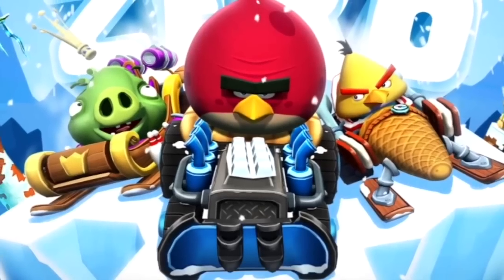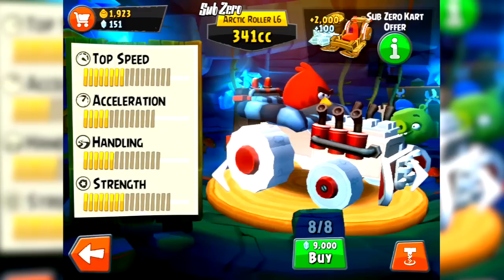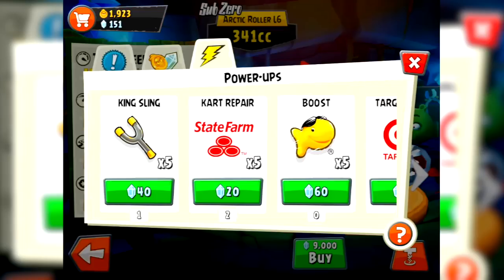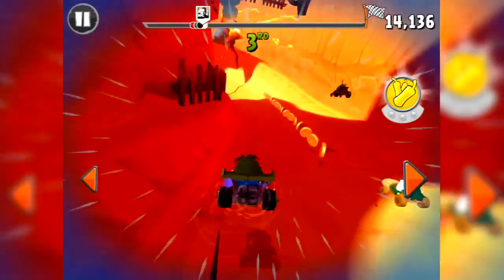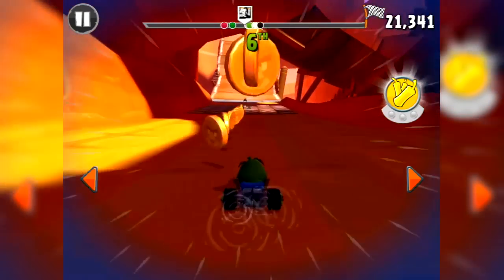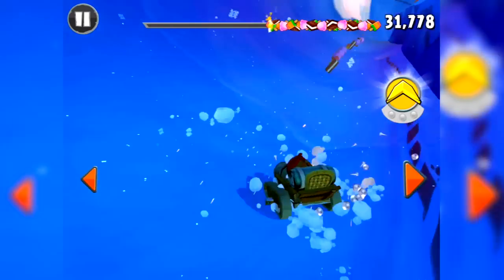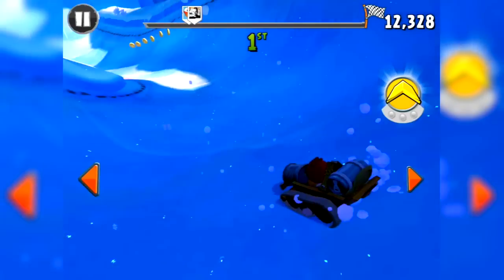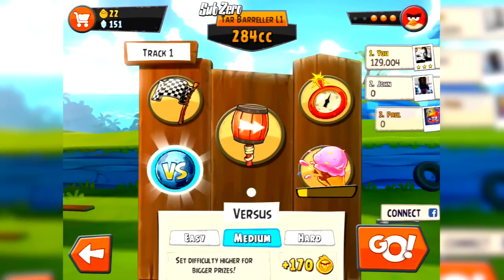Let's Play Angry Birds Go! Sub Zero #1 - First 15 Minutes, New In-App Purchases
The Winter Olympics may have finished, but it's time to go back to the slopes with Angry Birds Go! Sub Zero DLC. The first expansion for Angry Birds Go! adopts a wintery theme as you slip and slide your way down the slopes in a whole host of new karts. Although the new karts and telepods aren't available in stores yet, you can get an early preview of how they drive with their virtual counterparts in the app. There are eight new karts to get your hands on, with a wide range of prices:
Tar Barreller
Slushy Slider
Snow Shoo
Shred Sled
Chuck Ice
Mr Plow
The Blue Cornet
Arctic Roller

New In-App Purchases. Rather than using real money to buy karts, they're now purchasable via one of the in-game currencies, which is a change of tack from Rovio. Gems and Coins. Although those in-game currencies can be bought with real money, you can also earn them in game, by playing daily challenges or collecting them on the tracks. We'll have a quick look at the pricing there before we dive into a daily challenge and then it's onto the main event as we try and survive the brand new Sub Zero courses.

Check out our previous Angry Birds Go! videos where we look at all the toys and a variety of the tracks and karts in game.